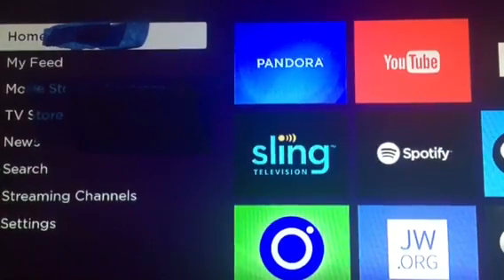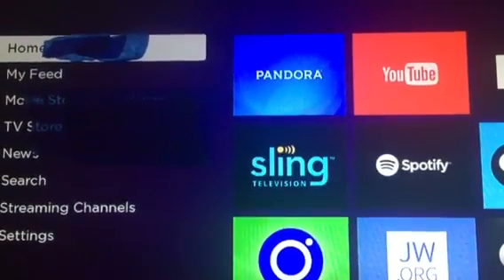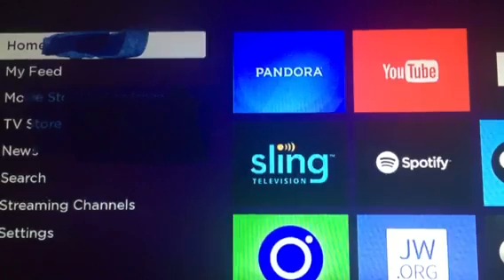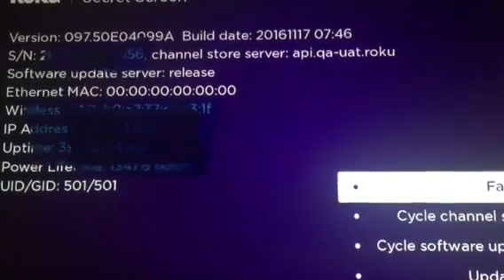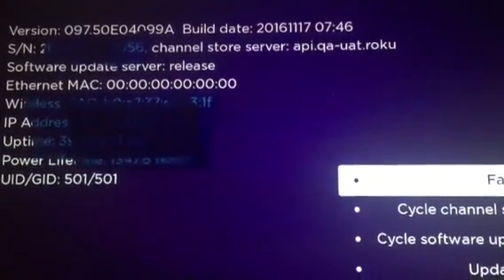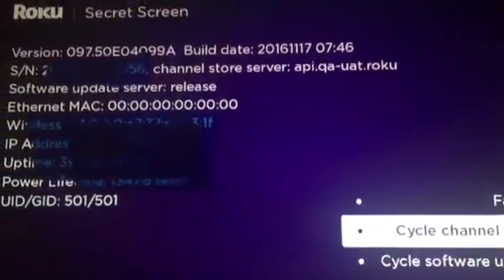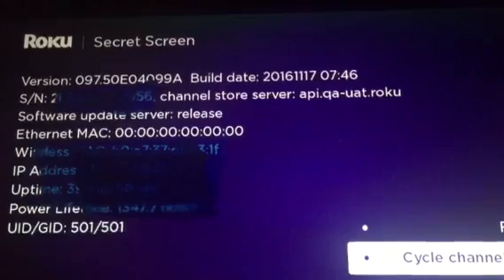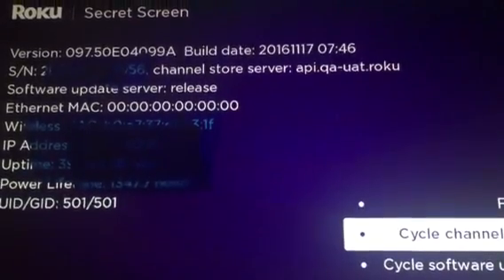Disable ROKU automatic update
how to disable ROKU automatic update. If you want our service and you never want the Out of Service icon again, you need to do this Secret Screen update.